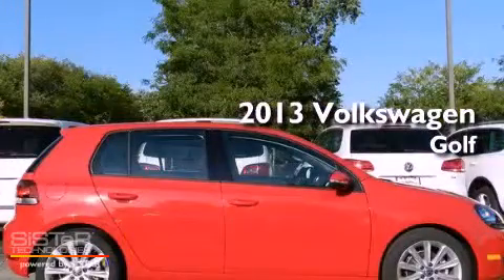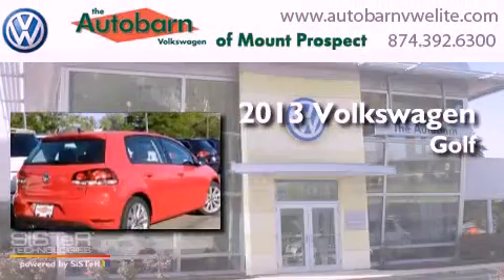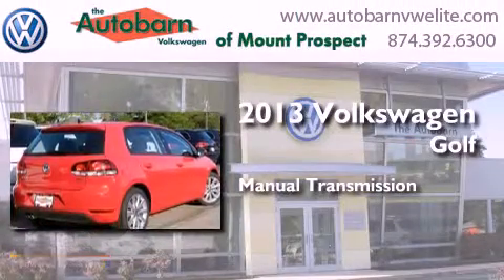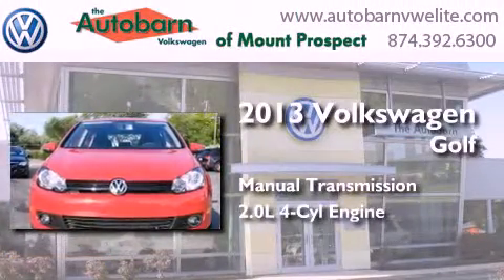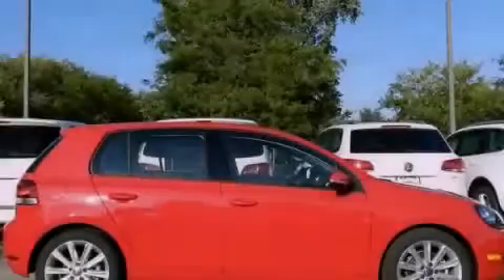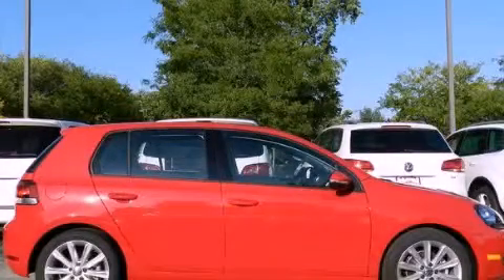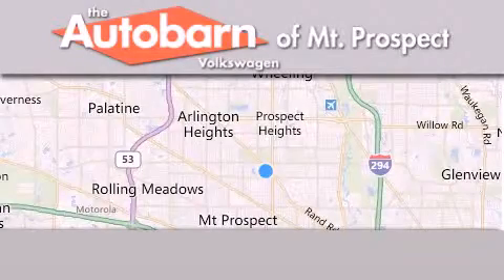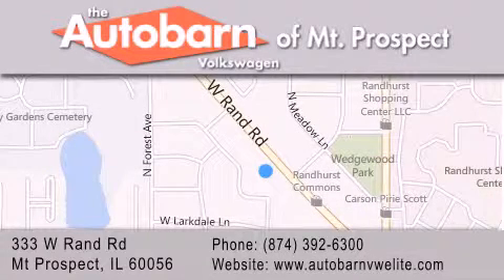2013 Volkswagen Golf Mt. Prospect IL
Year : 2013
 Make : Volkswagen
 Model : Golf
 Engine : 4 Cyl - 2.0L
 Trans . : Manual
 Exterior : Tornado Red
 Miles : 7
 Interior : Titan Black
 Stock : MV10103

 333 West Rand Rd.